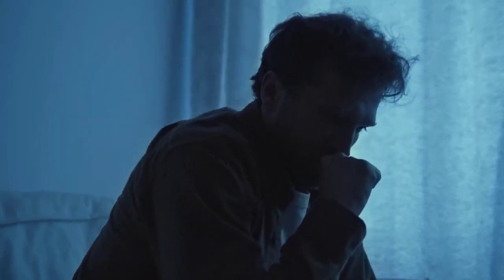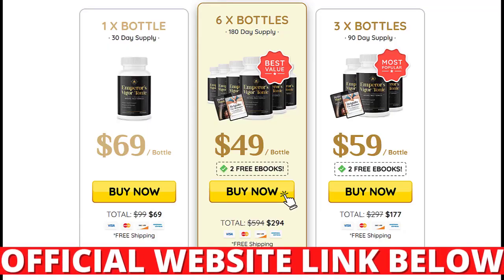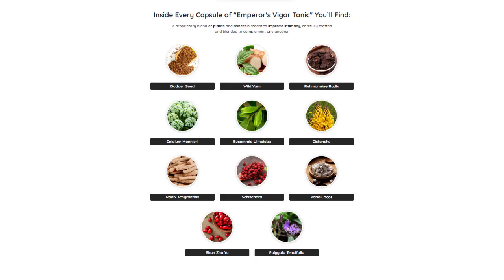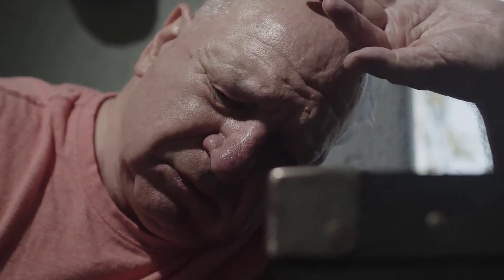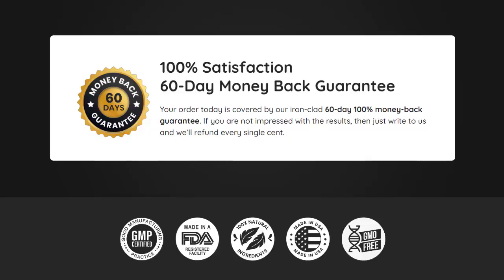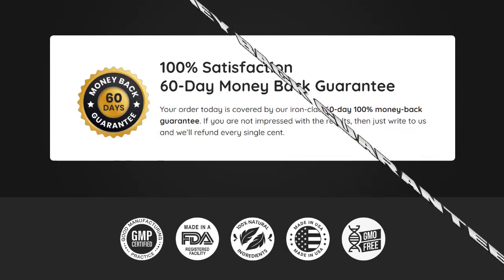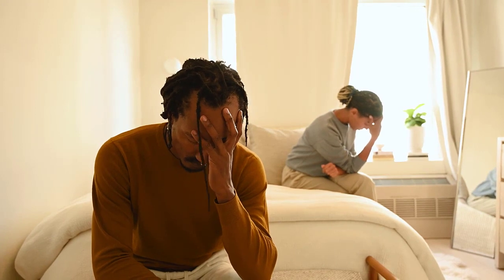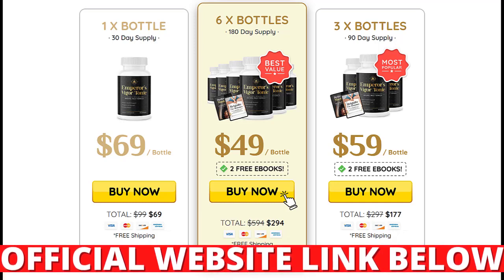Emperor Vigor Tonic Reviews! Digital Dynamo Hub: Unleash the Power of Digital Products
It's important to approach discussions about sexual pleasure and the use of medications or supplements with care and responsibility. Many factors can influence sexual pleasure, including physical and psychological aspects. If you have concerns or issues related to sexual pleasure, it's advisable to consult with a healthcare professional or a specialist, such as a urologist or a sex therapist.

They can provide guidance, evaluate your specific situation, and discuss potential treatments or interventions that are safe and appropriate for you. Self-medicating or using unverified products for sexual enhancement can be risky and may have adverse effects on your health. Always prioritize your well-being and seek professional advice when needed.

Welcome to Digital Dynamo Hub, your one-stop destination for a digital revolution! 🚀 Dive into a world of innovative digital products that will transform your life. From cutting-edge software to digital solutions that simplify your daily grind, we've got it all. Elevate your digital game with us! 💻✨ DigitalProducts TechInnovation DigitalSolutions"
Content Creation Hacks
Digital Trends 2023
Tech Reviews
Entrepreneurship Advice
Digital Skills Training
Internet Marketing
Digital Transformation
Online Advertising
Digital Tools and Apps
E-commerce Success
Website Optimization
Data Analytics
Cybersecurity Tips
Branding and Identity
Online Presence Building